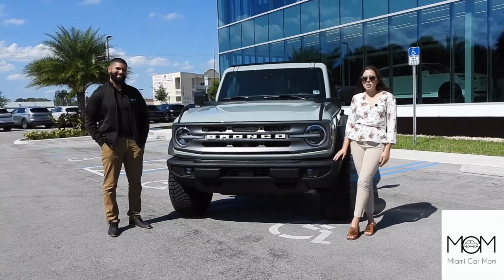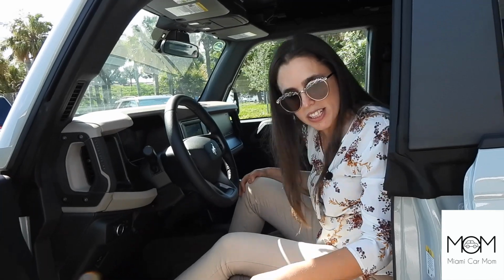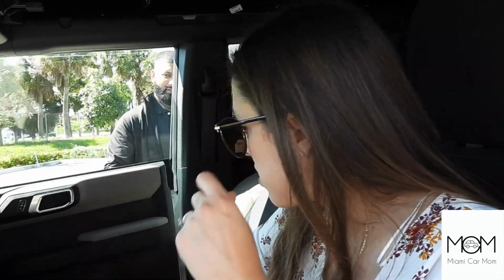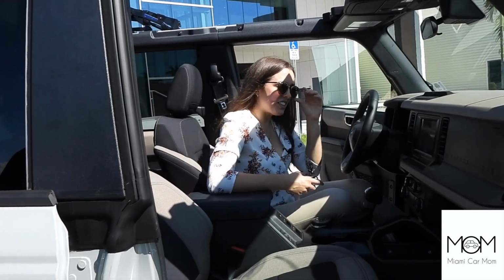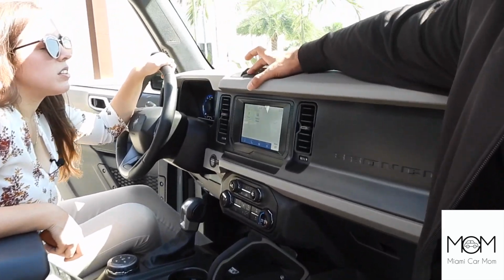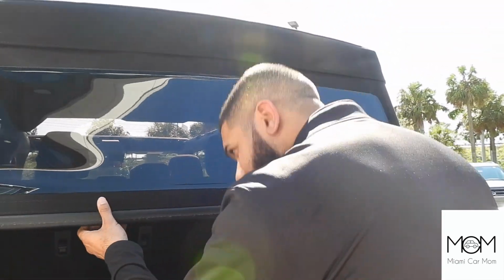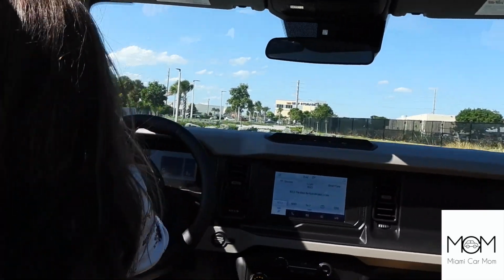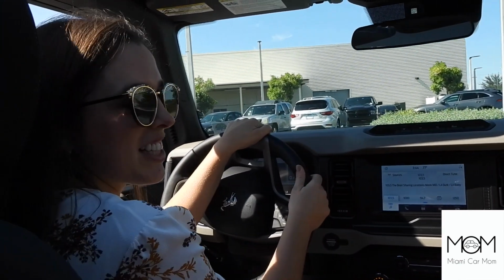2021 Ford Bronco Big Bend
Was so impressed by the Ford Bronco Big Bend in cactus gray 😍 not only is the car rugged but it has an amazing drive and is great for all men women and families! Thanks Ioannis for lending us your new Bronco from @fordofkendall for this video!